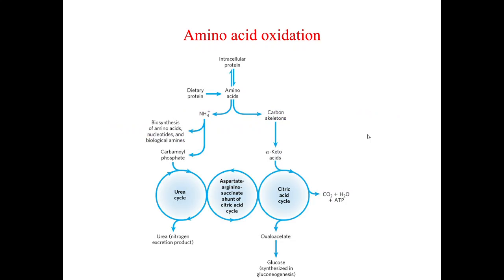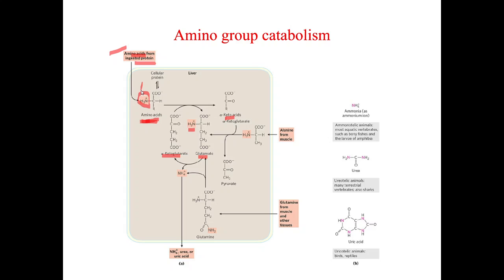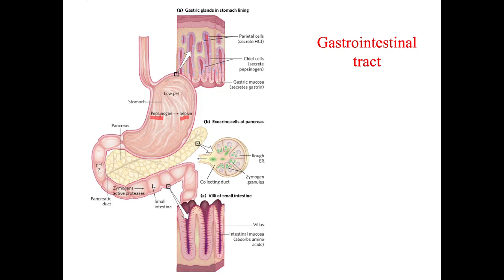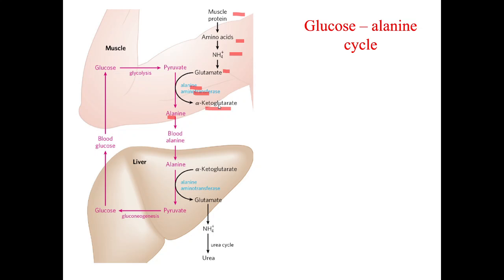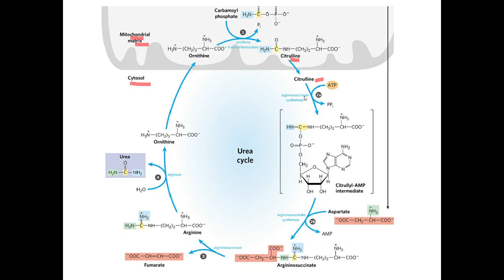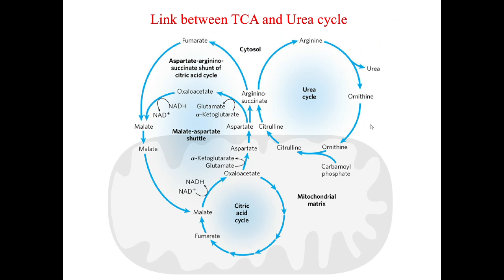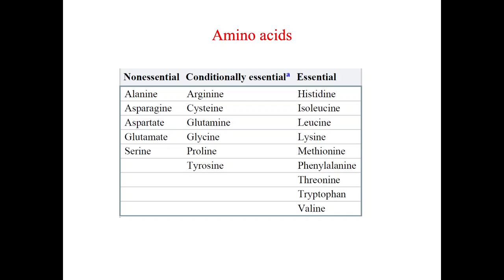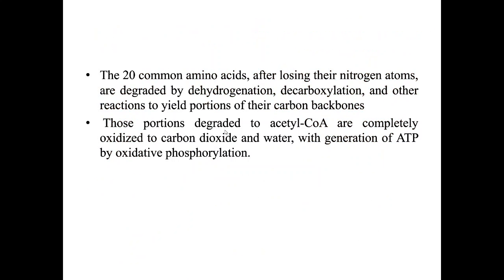Ammonia transport and Urea cycle